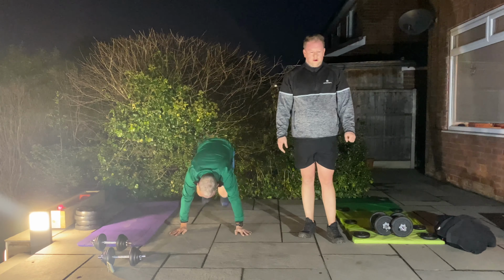Two ordinary Dads try Steve Cook Workout!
Welcome back to Fit Dads UK!

Hope you've all watched our other home workout videos on our channel...

Here's the latest edition!

This time we have tried a home dumbbell strength/resistance and conditioning workout, that was featured on Steve Cooks YouTube channel along with Jacob Hutton from Fitness Culture, so shout out to Steve and Jacob and here is the link to the original video.

In this workout, we went for the outdoor workout approach to keep cool!

Using dumbbells only and 2 exercise mats we covered resistance training to failure and conditioning work to improve your cardiovascular fitness.

Ideally, you want to work to TECHNICAL failure, not just failure. (We didn't follow this as well as we should have! but we'll try harder next time, yes next time!)

So when you start to lose form, you're done! Don't adapt to use the wrong muscles.

If you are new to this type of workout to failure with a longer length of time doing reps, it will be difficult to maintain for the full 5 mins, so if you need to stop and recover for 10-20 secs, do so.

Here is a breakdown of the workout with explanations.

Strength/resistance and conditioning workout to failure.

1A. DB Floor Press
1B. DB Bent Over Row - 3 rounds alternating to failure with each exercise.
2A. 20 DB Front Squats
2B. 20 DB RDL's - 3 rounds alternating to failure also if you can't complete the 20 reps.
(90-120 secs rest)

Conditioning - AMRAP (As many reps as possible)

1. 5 mins alternating between 20 Thrusters and 20 V'ups
2. 5 mins alternating between 20 Alternating DB Snatch and 20 Mountain Climbers.
3. 5 mins alternating between 10 Single DB Alternating Lunges and 10 Burpees.

Let us know how you get on, make sure you subscribe if you haven't already, like the video if you liked it, and hit the notification bell so you don't miss any of our new videos and we'll see you in the next video!